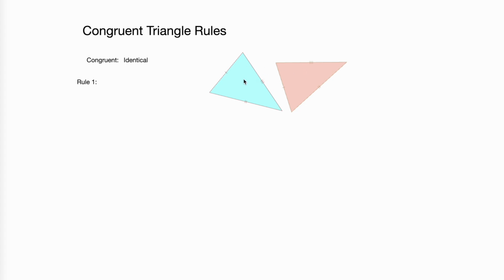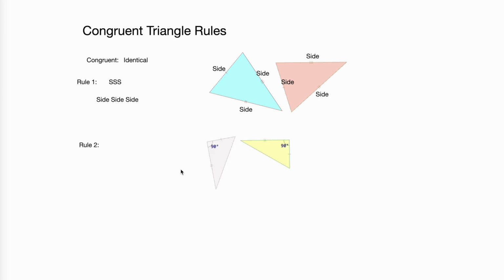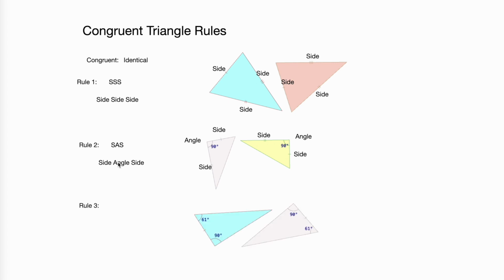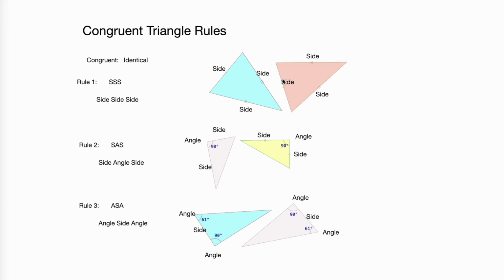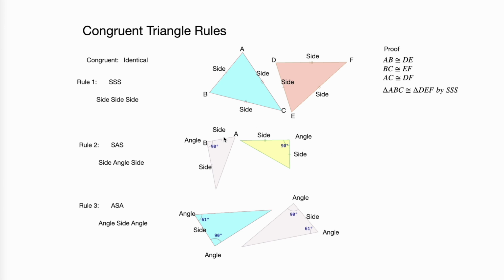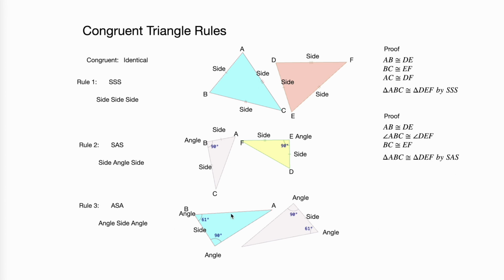Congruent Triangle Rules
Notes on Congruent Triangle Rules. From the Triangles Math Program